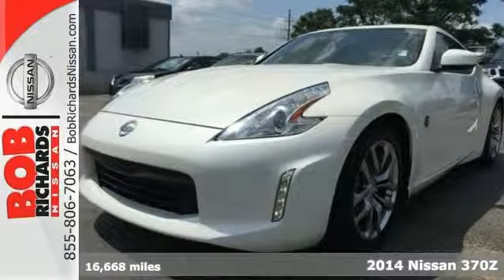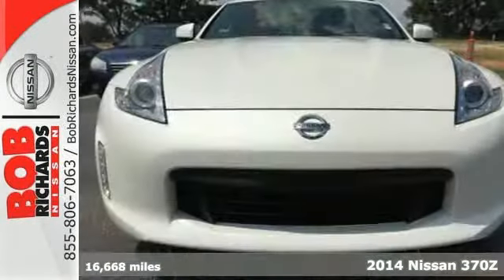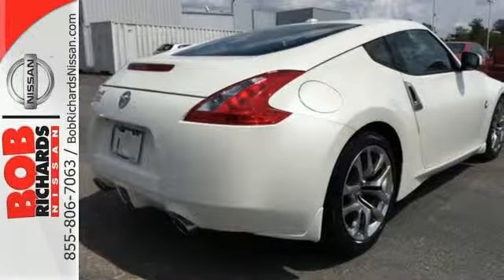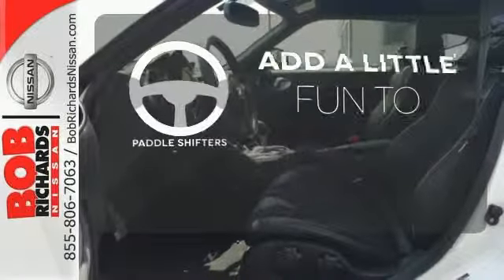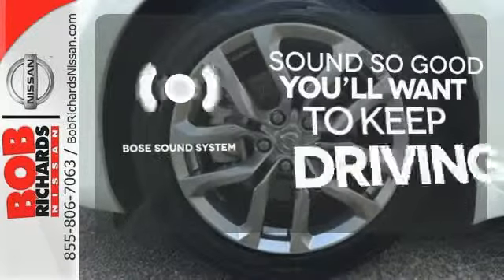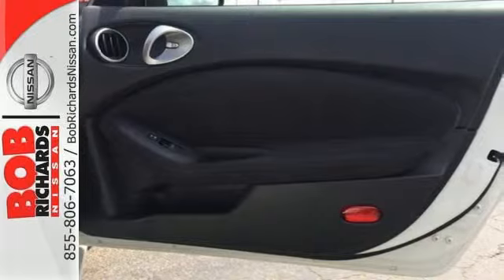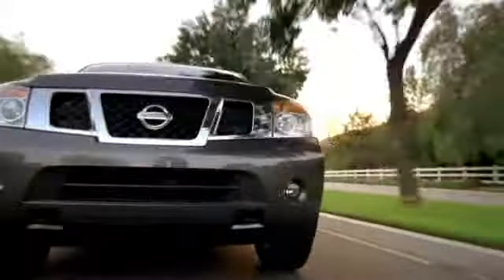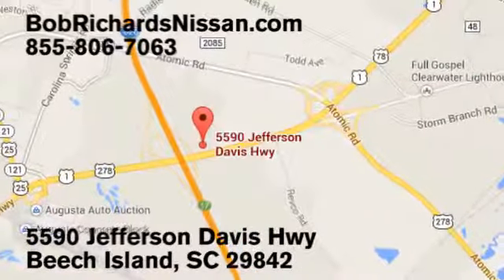2014 Nissan 370Z Augusta Aiken, SC NT631302 - SOLD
Year: 2014
Make: Nissan
Model: 370Z
Trim: Touring
Engine: 3.7L DOHC 24-Valve V6 Engine
Transmission: Automatic
Color: Pearl White
Interior: Unknown
Mileage: 16668
Stock #: NT631302
VIN: JN1AZ4EH9EM631302
*New Arrival* *CarFax 1-Owner* This 2014 Nissan 370Z Touring is a 100% Carfax Guarantee vehicle SAVE ON GAS with 26.0 Miles per gallon! This 370Z is equipped with -Bluetooth -V6 Power -Aux. Audio Input -Auto Climate Control -Heated Front Seats Based on the excellent condition of this vehicle, along with the options and color, this 370Z is sure to sell fast. -CARFAX 1-Owner and many other amenities that are sure to please. This Dealership prides itself on value pricing its vehicles and exceeding all customer expectations! Give us a call to confirm availability and to schedule a hassle free test drive!

Address:
5590 Jefferson Davis Hwy